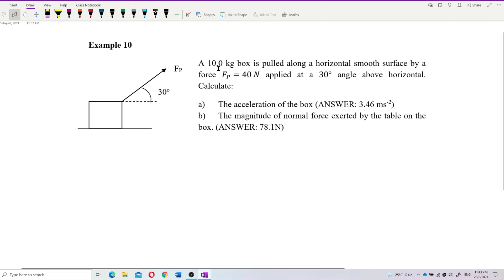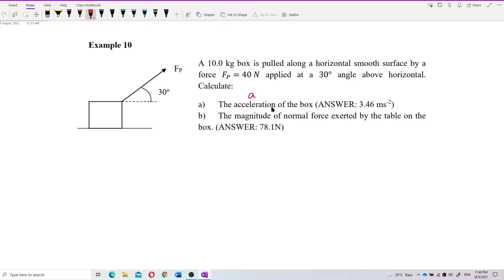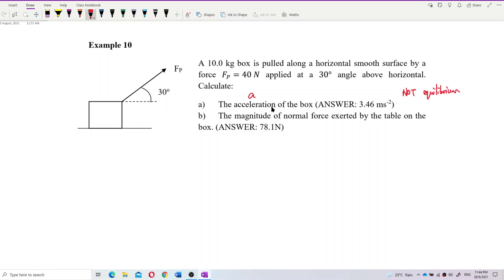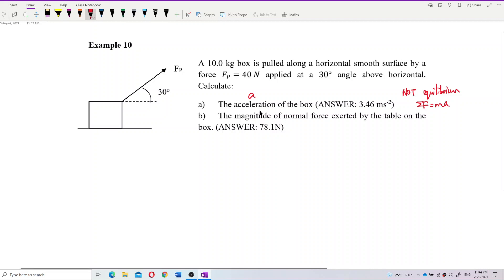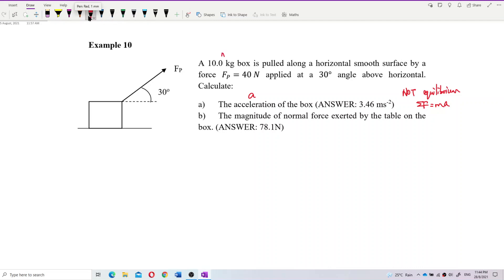Matriculation Physics: Forces (Q16)